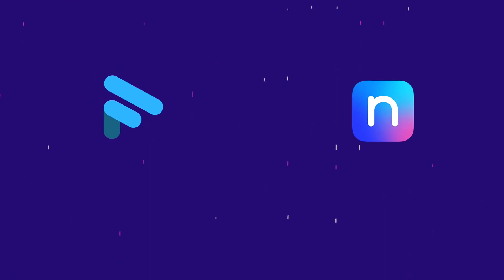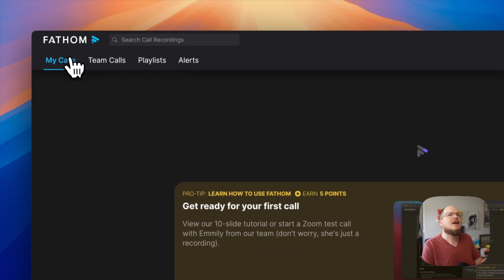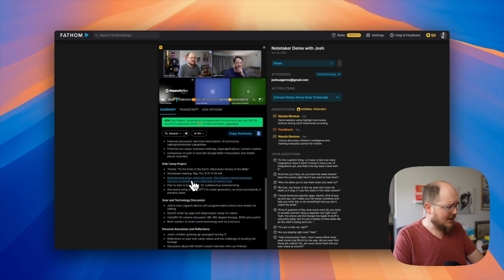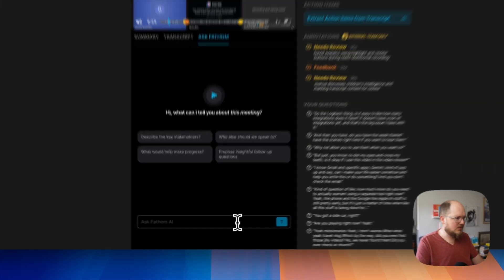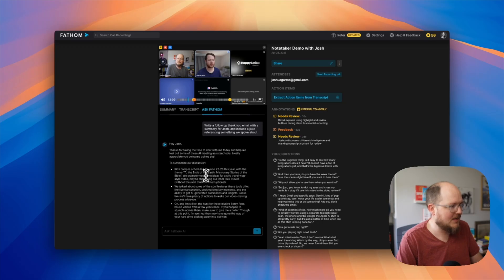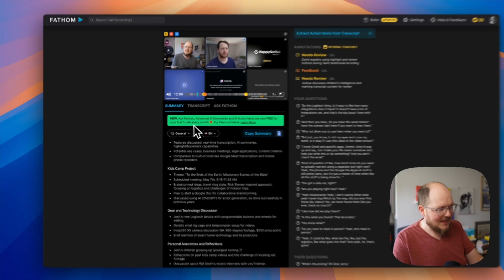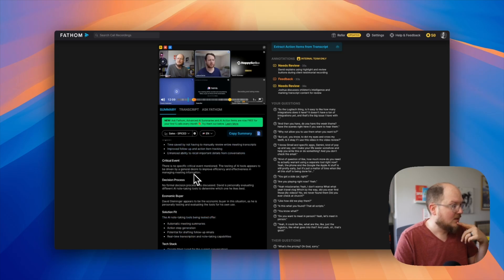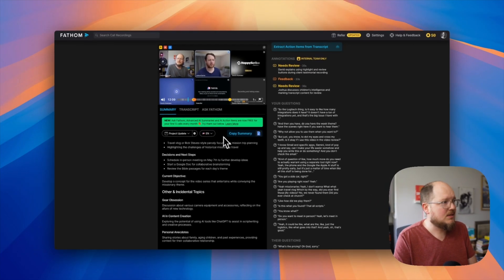The Only AI Meeting Tool You Need is FREE (Fathom Review)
A detailed walkthrough of Fathom's features and how it works as an AI meeting notetaker. I compared it against 3 other tools, and walkthrough how it handles transcriptions, AI summaries, the desktop app, the "Ask Fathom" feature, and free vs paid plans.

✅ Try out Fathom (get 1 month of Premium free)

🛠️ TOOLS TESTED:
• Fathom (get 1 month of Premium free)
• Otter.ai (get 1 month of Pro Lite plan free)